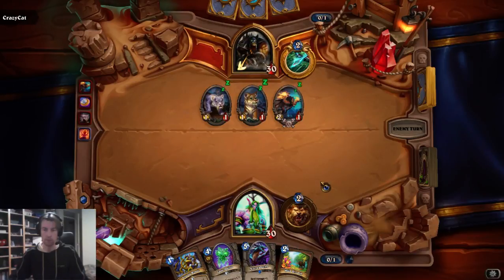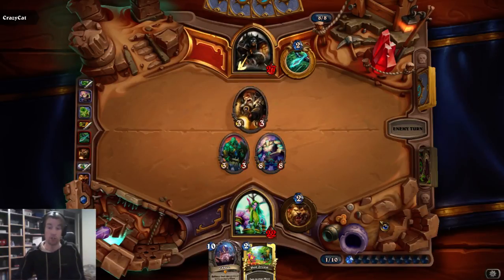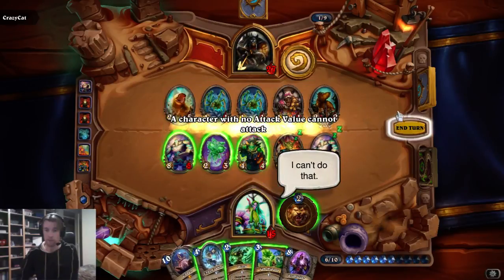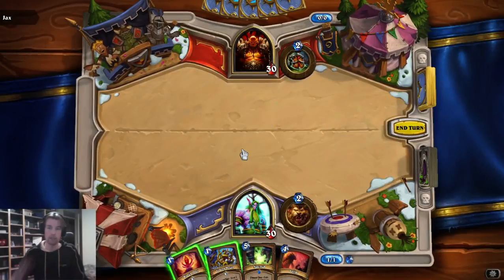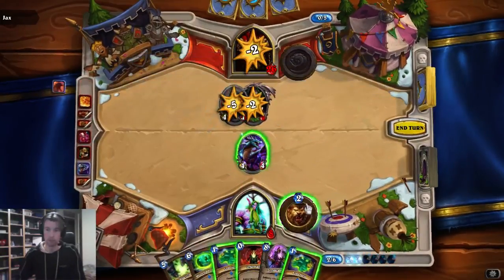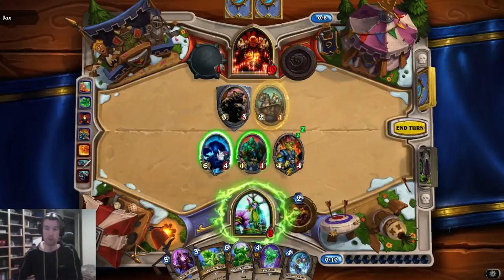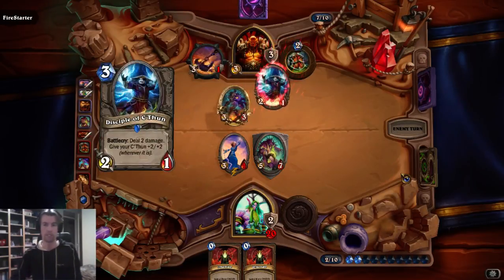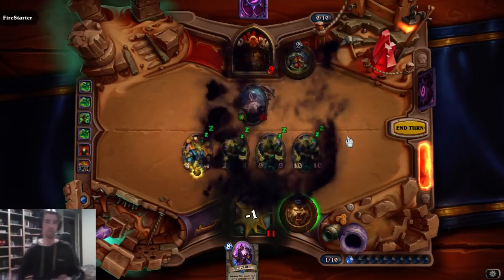Hearthstone - 63 - The Expensive Old God: Jade C'thun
Time for a bit of casual Heartstone. Neither Noob nor Omega, I believe I can stand my own but can still learn. I hope you enjoy the ride.